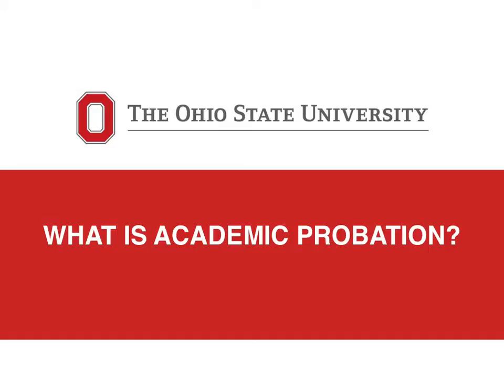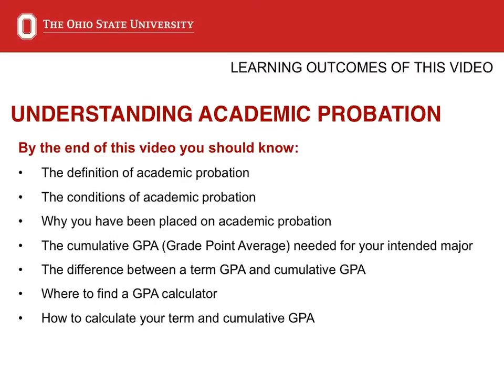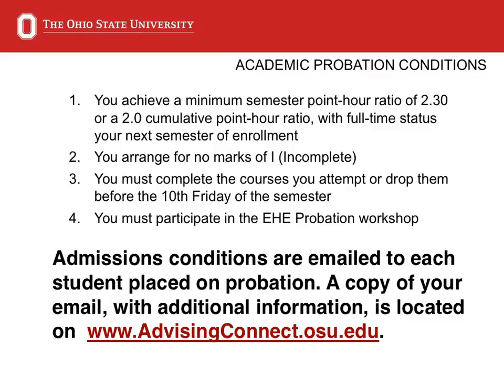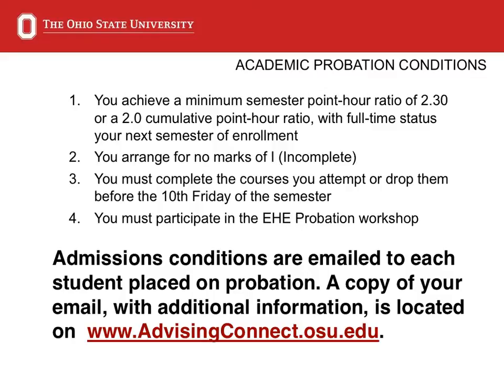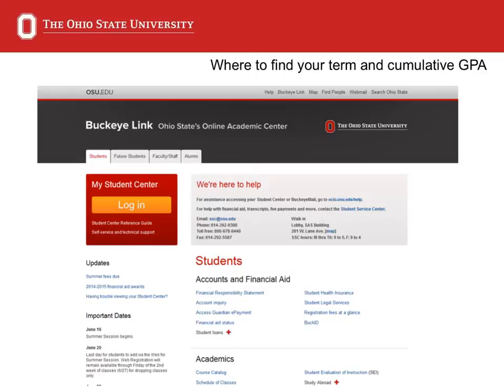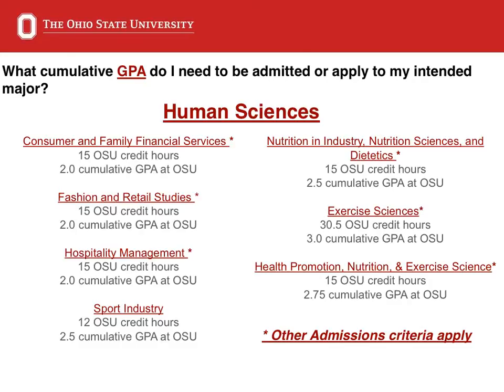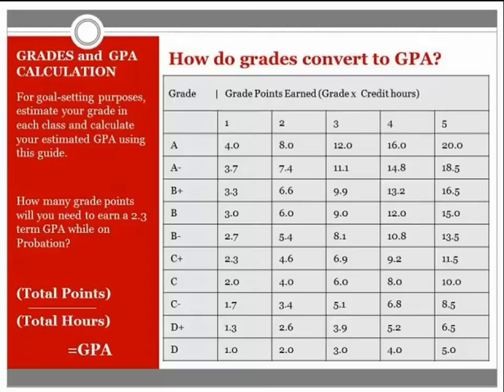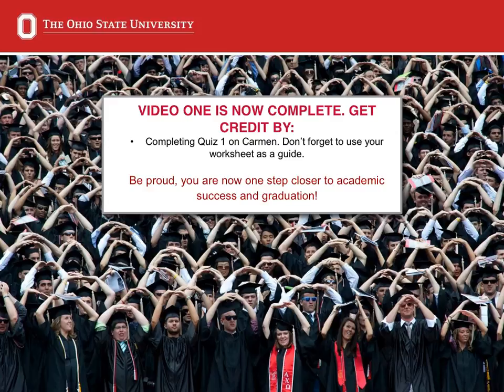What is Academic Probation